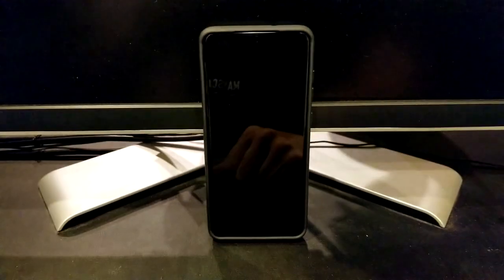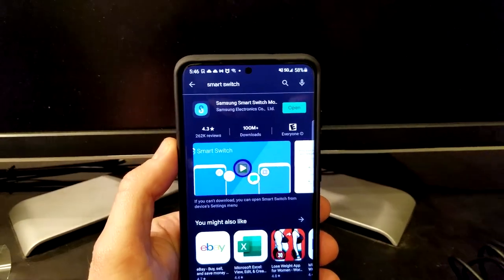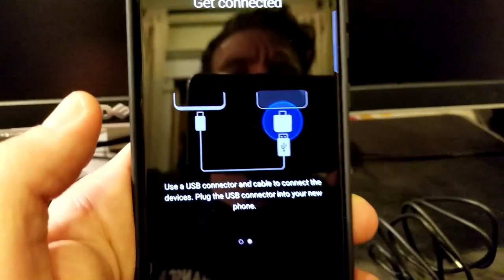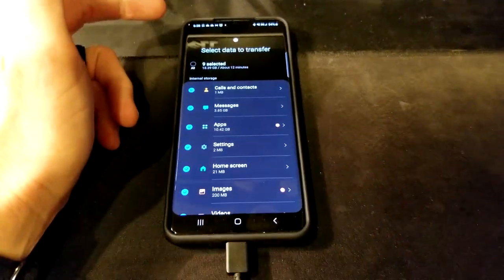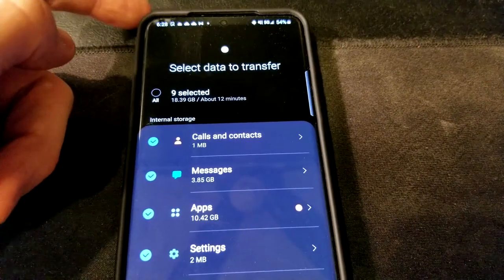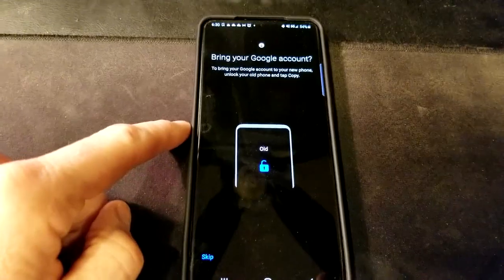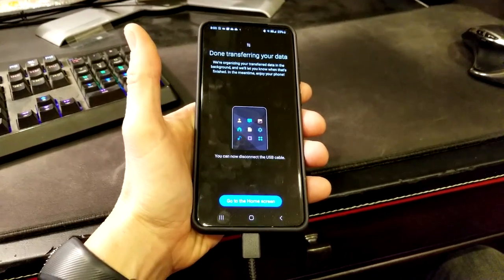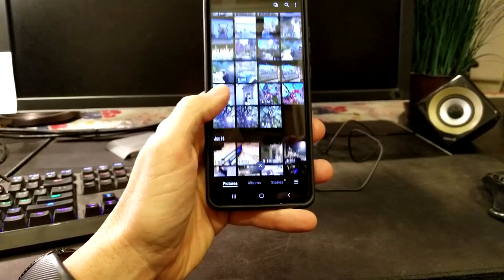Transfer ALL Of Your Data FAST - Samsung Smart Switch 2021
THE CODE HAS BEEN UPDATED!

India Shoppers

Thank you coffee keeps me making great videos:

Bitcoin Send Here: 1LoMfSUF9p9stdxPqHPnzE3EjcGWfodMMN
Ripple XRP Here: rPVMhWBsfF9iMXYj3aAzJVkPDTFNSyWdKy

God Bless

In this video I tell you the easiest way to transfer all of your date from your old Android Samsung phone to your new Samsung phone using Smart Switch. This process is super easy only takes a little while before you have all your data, call logs, text messages, apps and videos all on your new Samsung phone. In the video I use the wired method by Samsung Smart Switch to transfer all my data from my Samsung S8 Plus to my new Samsung S20 Plus. Thank you for your time.